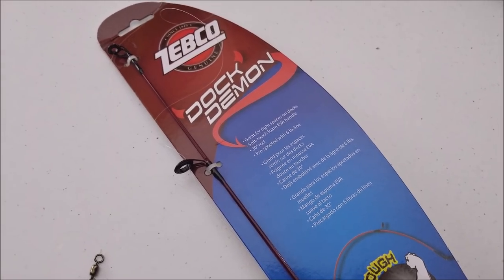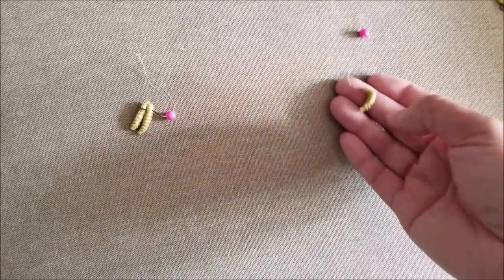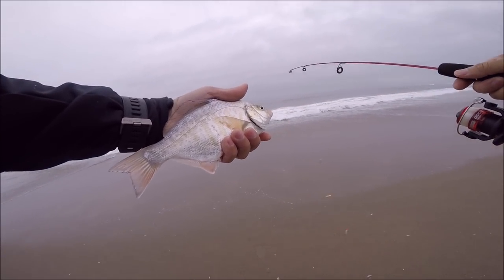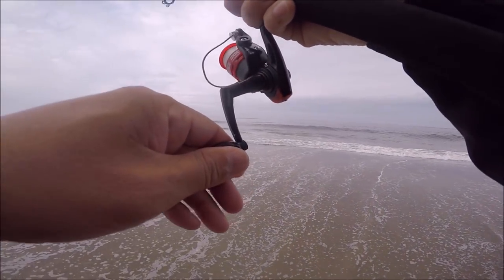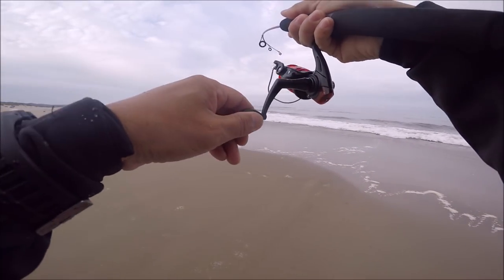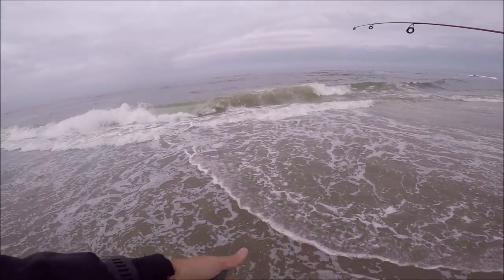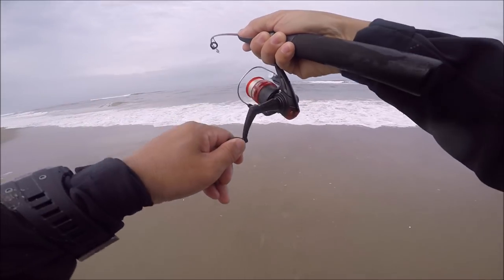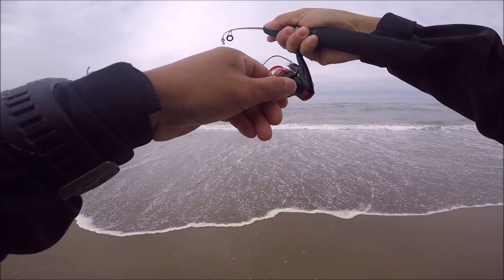Surf Fishing Challenge with a Tiny Rod. Zebco Dock Demon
Surf fishing is best when you're using a long rod like a 9 footer or more.  Using a small and short fishing rod to catch surf perch is a big challenge.  So let's go onto the beach and see how I do it.   My setup was the usual HI-LO rig, with a 1 oz weight.

Berkley Honey Worm
Zebco Dock Demon